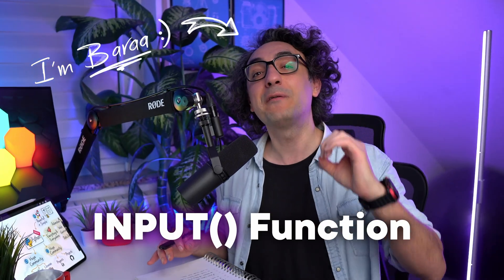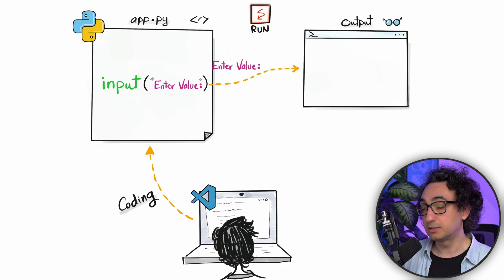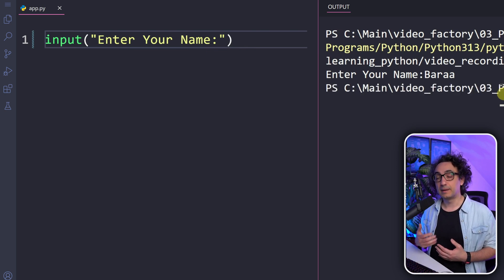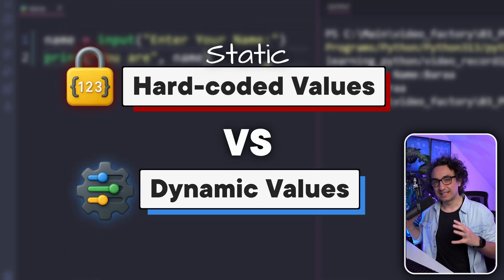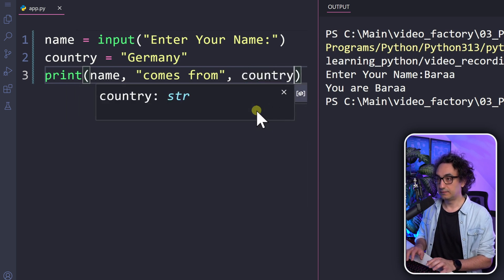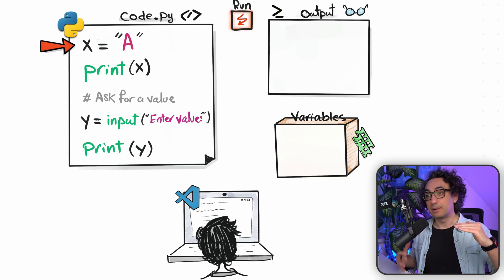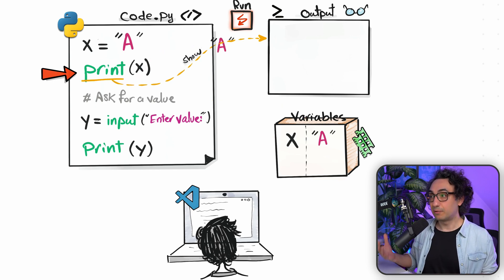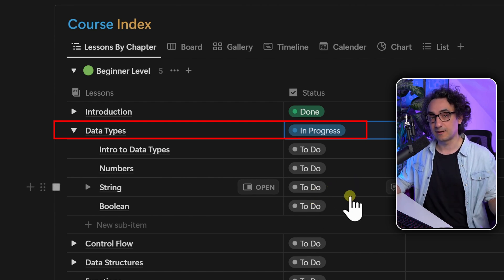Python Input Function: Visually Explained | Python Course 6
Visually explained how to use the Python input function to collect data from users with simple and practical examples.

*MY COURSES*
To get certified, better clean structure & progress, support me:

00:00 - What is INPUT()
01:55 - Practice INPUT()
06:12 - All together